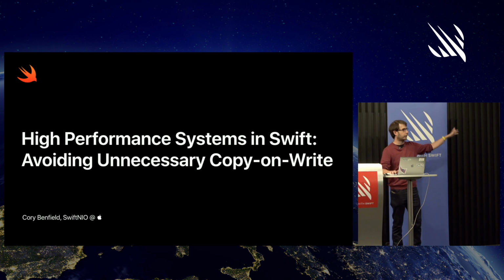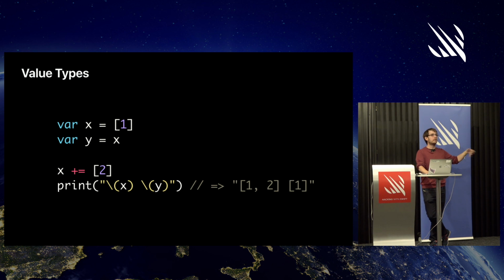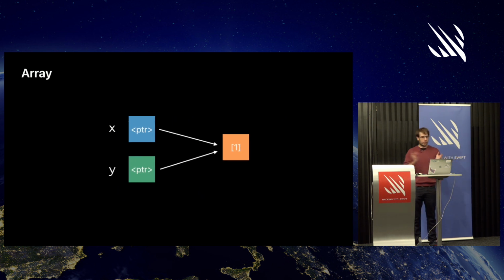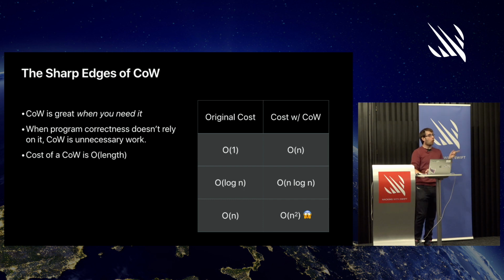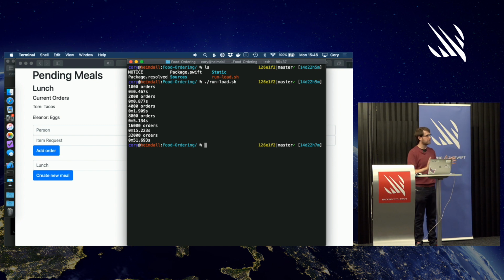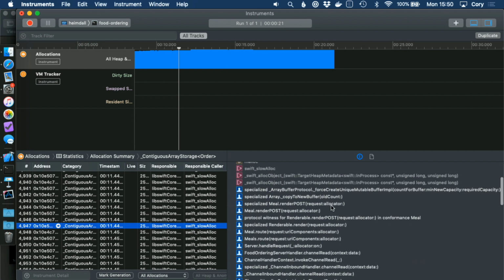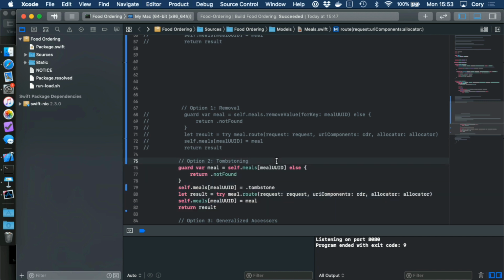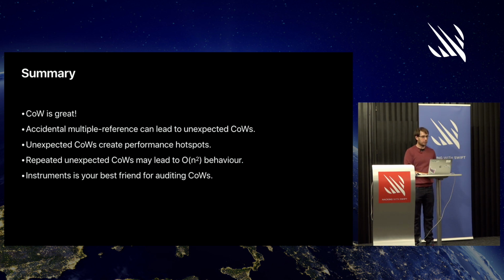High Performance Systems in Swift – Cory Benfield at Hacking with Swift Live 2019